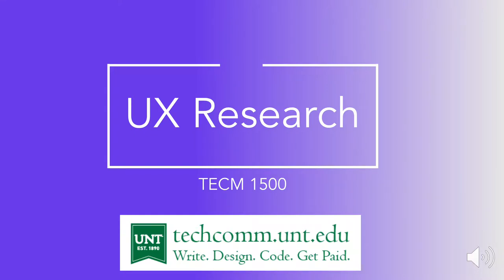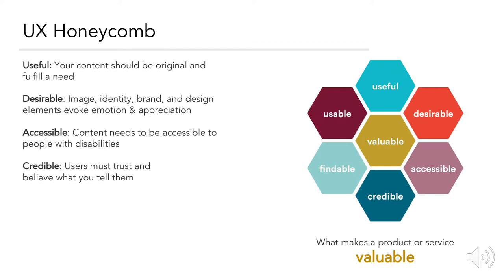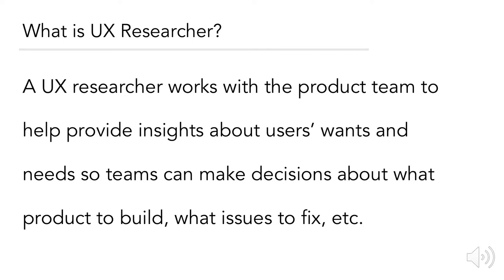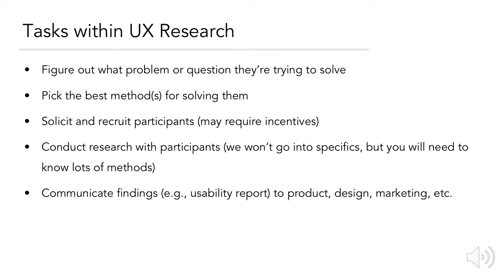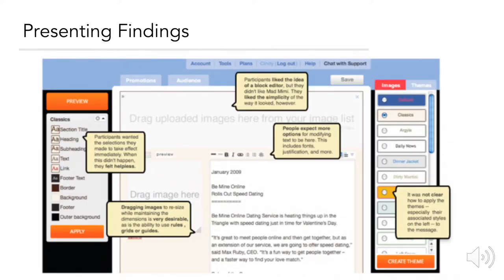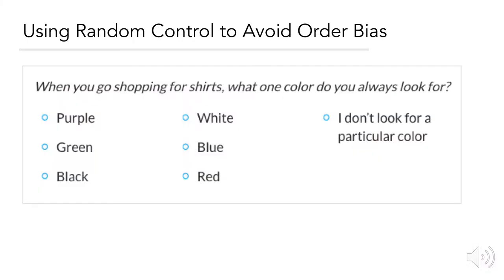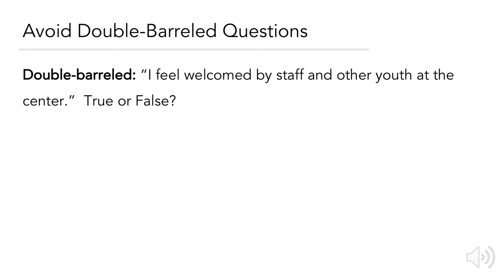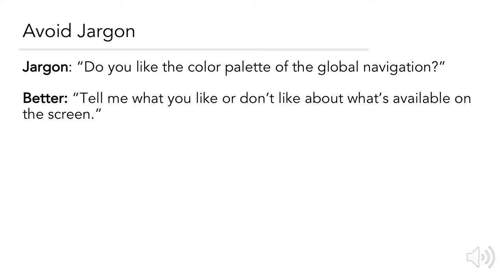TECM 1500 Lecture: UX research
This lecture is used in a course that provides an overview of the technology design + development process and several job roles within that process (TECM 1500: New Media Experience).

Tech Comm at University of North Texas
techcomm.unt.edu